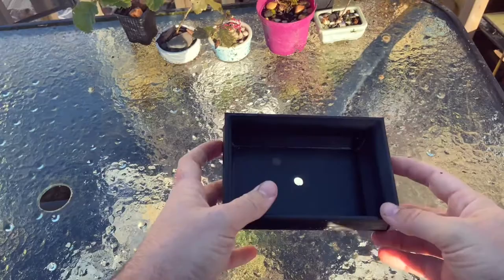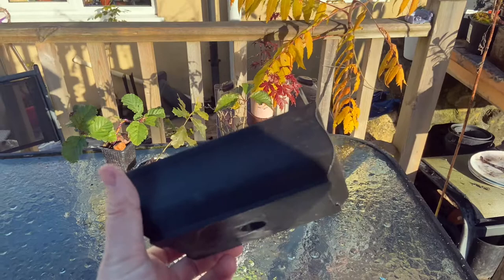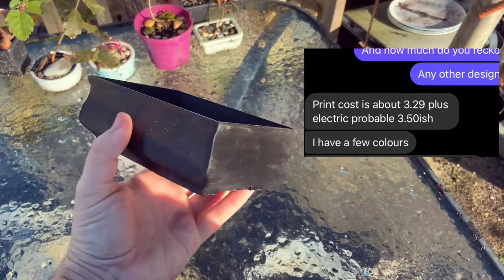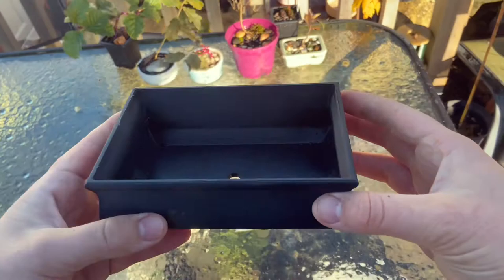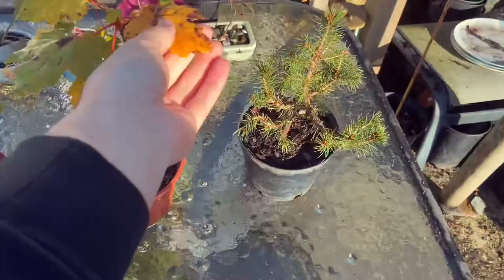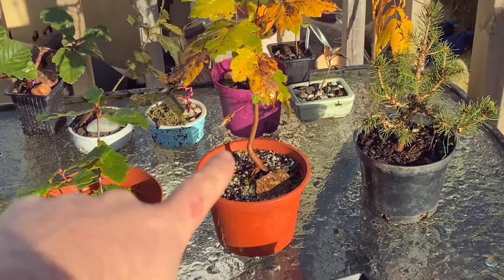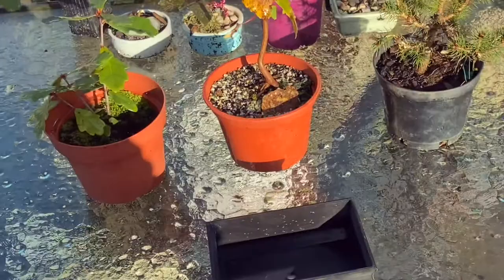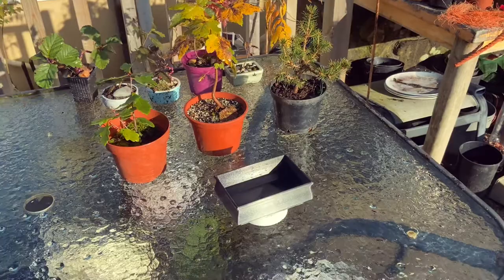MY FIRST 3D PRINTED BONSAI POT! 🪴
Join me as I create my first ever 3D printed bonsai pot! 🪴💚

I owe credit to my good friend Ricky who actually has the printer and the patience to print things 😆

In this video I give an in-depth look at the pot itself and I ask what tree you think should go in the pot during repot season next spring.

1) Oak
2) Sycamore
3) Conifer

VOTE IN THE COMMENTS! 👇🏼💚

Also here is a link to my new IG especially for this channel - @bonsai__culture